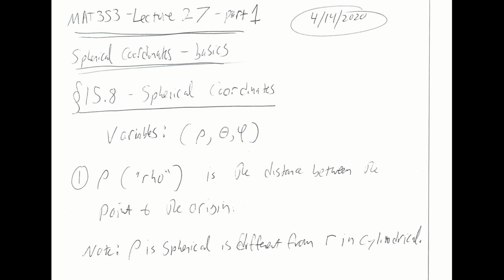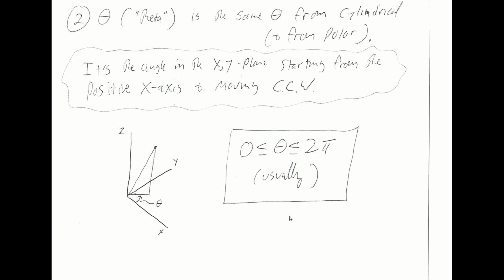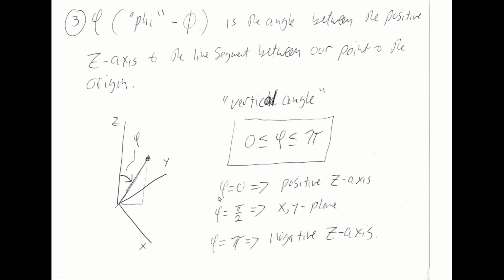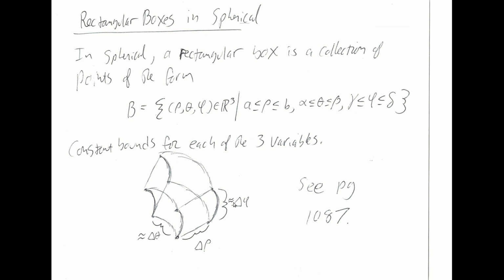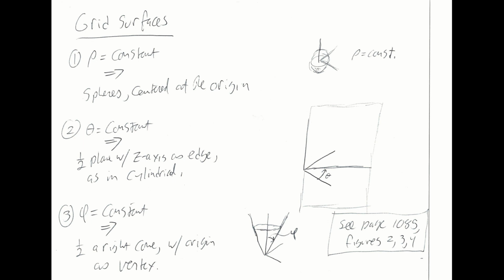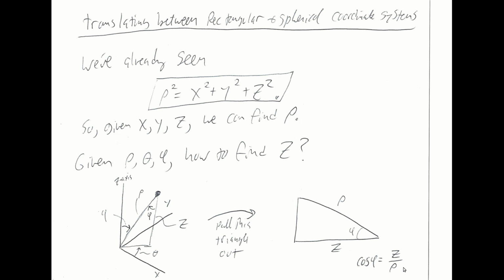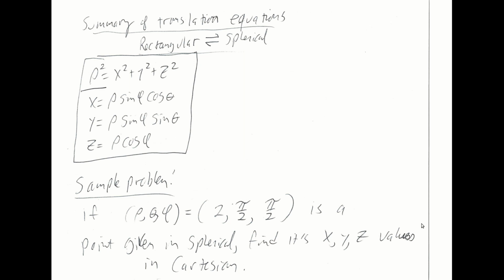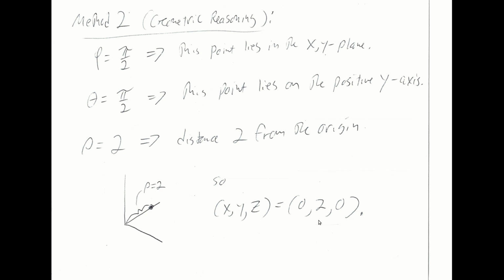MAT353 lecture 27 part 1 spherical coordinates basics